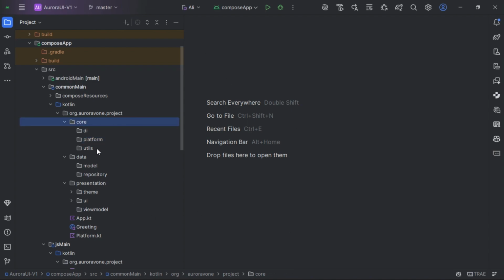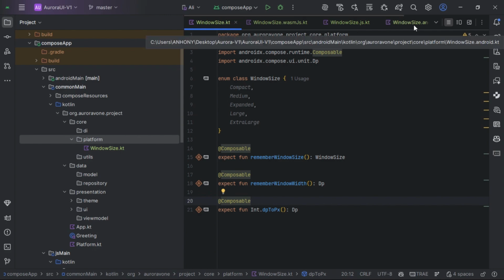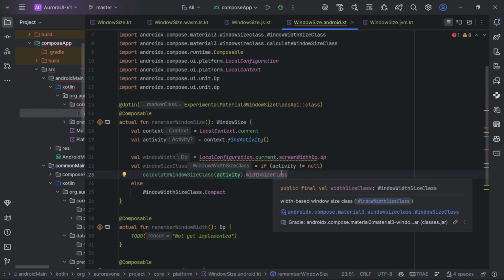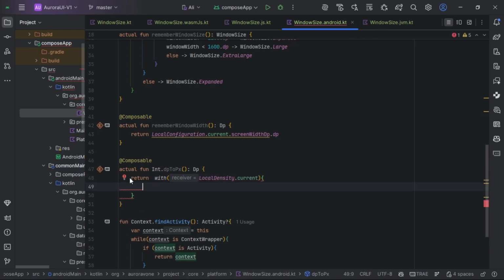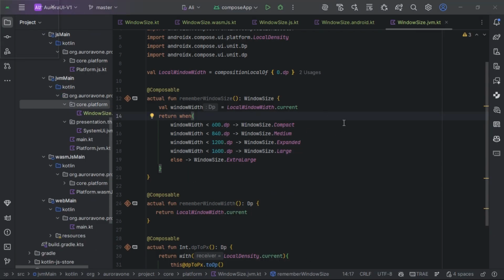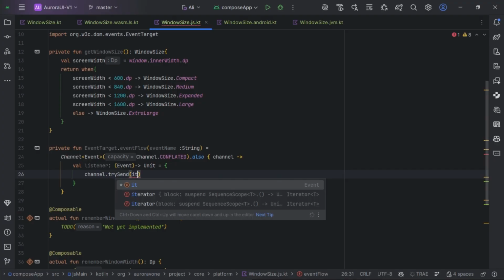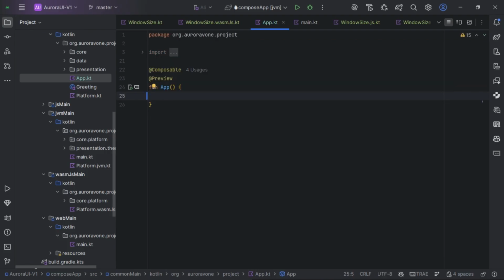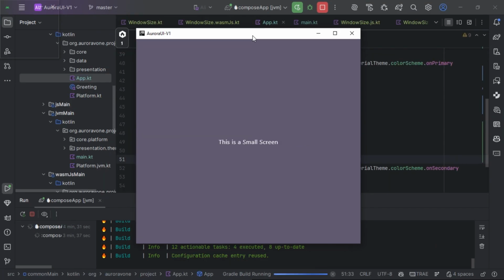Compose Multiplatform Adaptive UI — Master Window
Welcome to Episode 2 of the Multiplatform Architect Series — where we continue building a truly adaptive application using Kotlin and Compose Multiplatform.

In this episode, we implement Window Size Classes to intelligently detect screen dimensions and dynamically adjust our UI across phones, tablets, desktops, and web.

This is a core architectural step toward scalable multiplatform apps — because great apps don’t just run everywhere… they adapt everywhere.

🔹 What you’ll learn:

• What Window Size Classes are
• Why adaptive UI is critical in modern app development
• How to implement rememberWindowSize() across platforms
• Structuring shared logic using expect/actual
• Detecting Compact, Medium, Expanded, and Large screens
• Preparing your app for true responsiveness

By the end of this episode, our architecture becomes smarter — capable of delivering optimized experiences regardless of device.

🚀 This is how senior engineers design multiplatform systems.

👉 Series Goal:
We are building a production-grade adaptive application step-by-step — covering architecture, reusable UI, theming, responsiveness, and scalability.

If you’re serious about the future of app development…